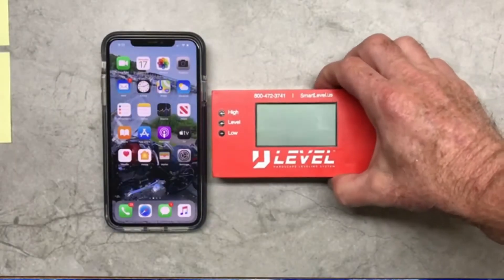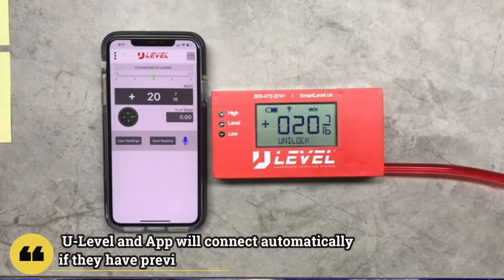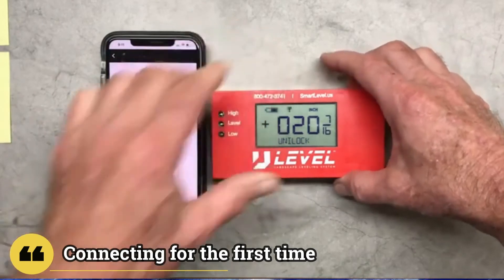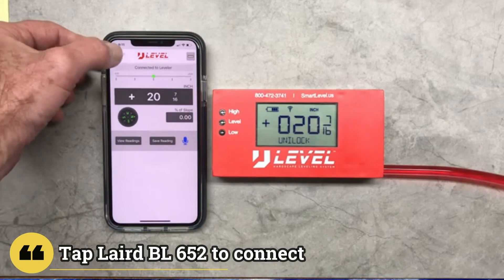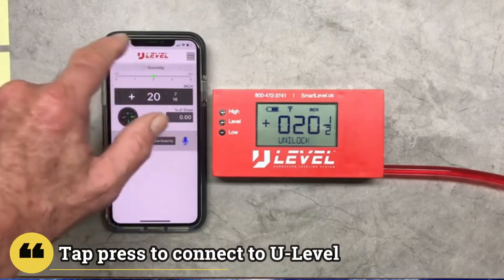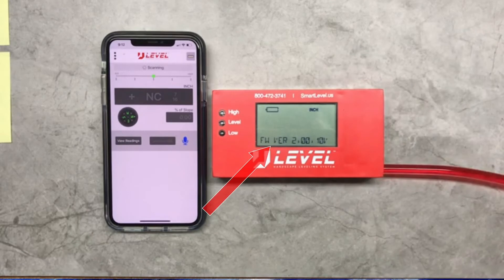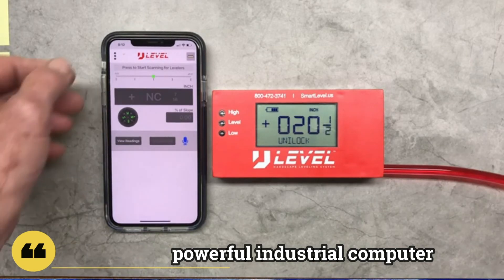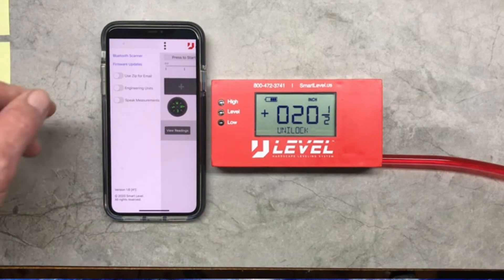Connecting to the U-Level App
This video gives you a basic overview of the functions on the U-Level and how to connect your U-Level to the app on your phone.